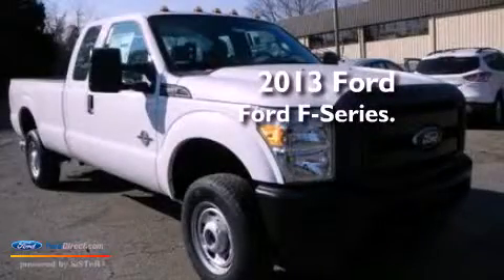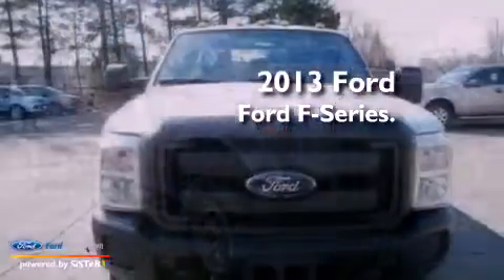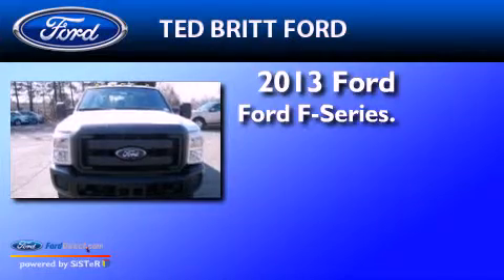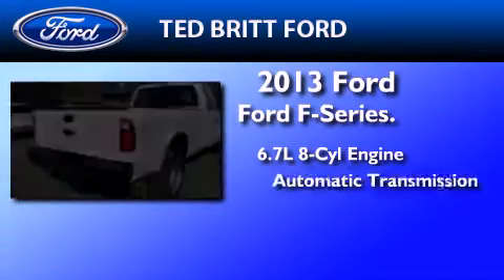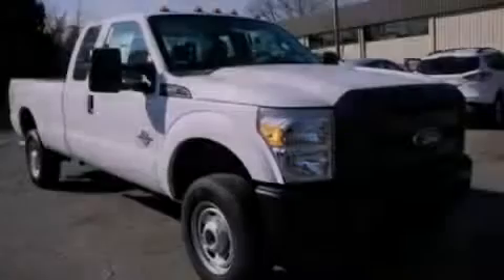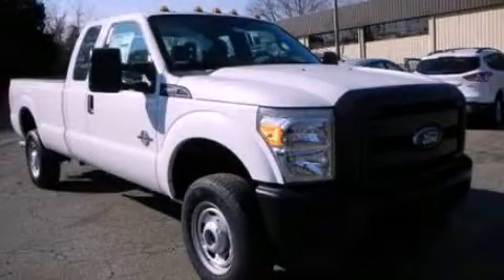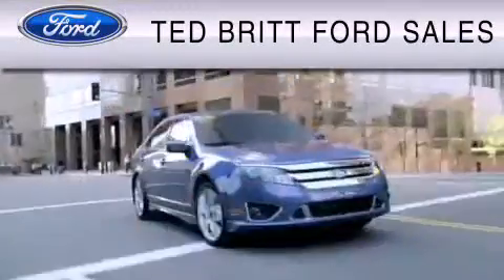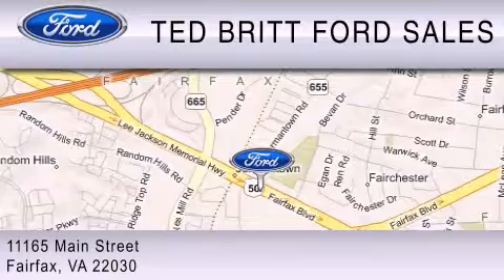2013 Ford F-Series Fairfax VA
Year : 2013
 Make : Ford
 Model : F-Series
 Engine : 6.7L V8 32V DDI OHV TURBO DIESEL
 Trans . : 6-SPEED AUTOMATIC
 Exterior : OXFORD WHITE

 Interior : STEEL

 2013 Ford F-Series Fairfax  VA